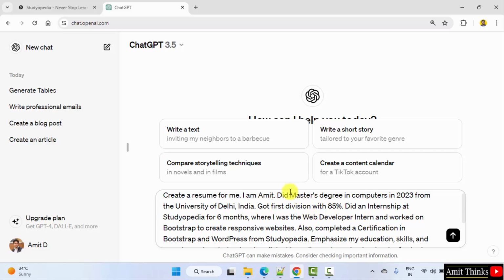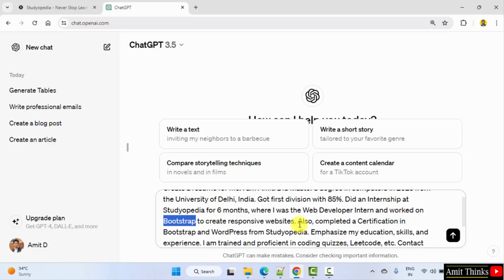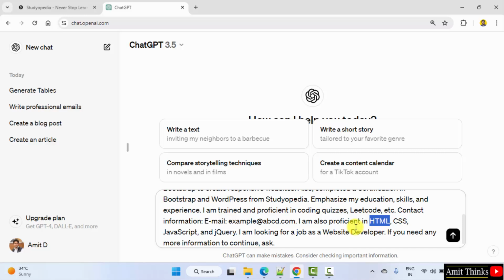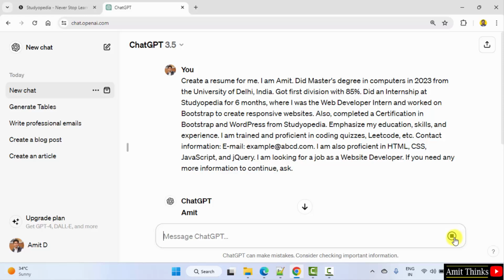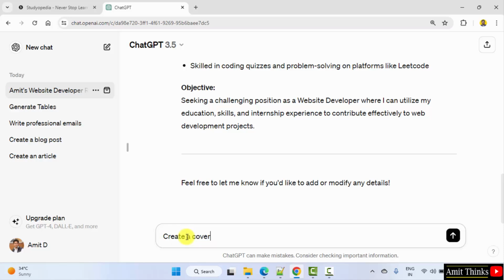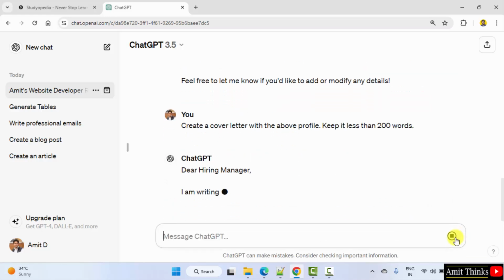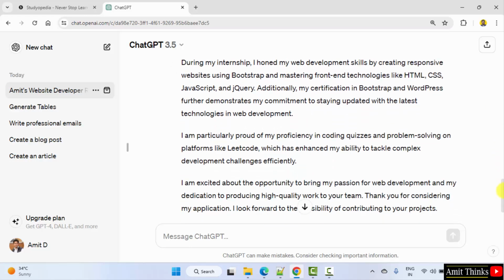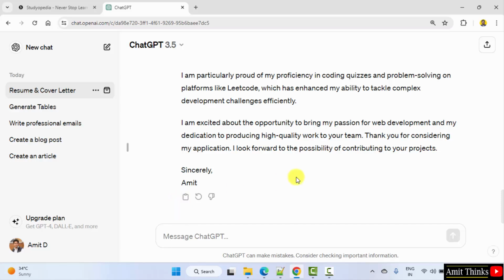ChatGPT - Create a Resume and Cover Letter | Generative AI | 2024 | Amit Thinks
Learn how ChatGPT can be used to create a resume and cover letter. ChatGPT is an AI Chatbot launched by OpenAI in 2022.